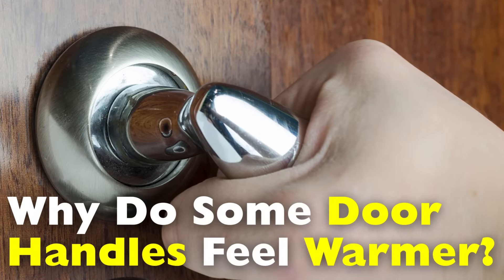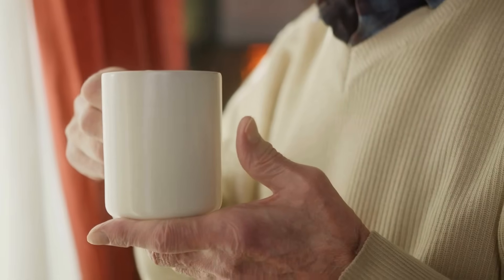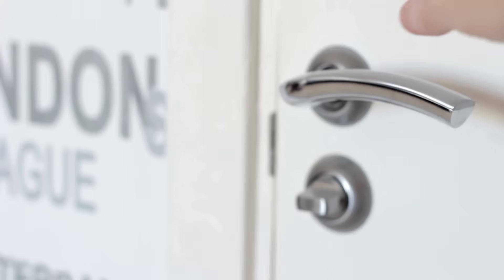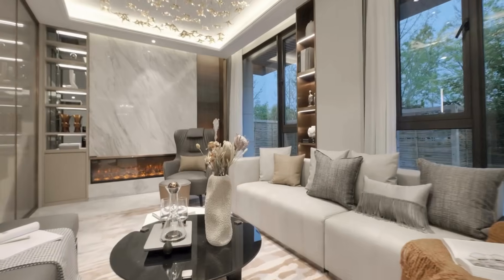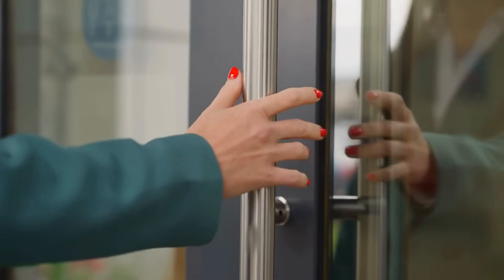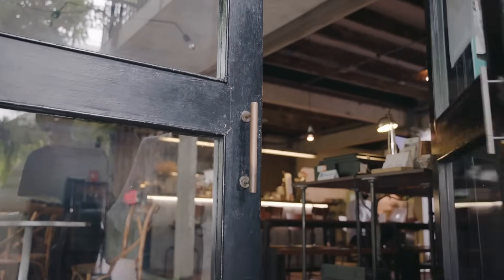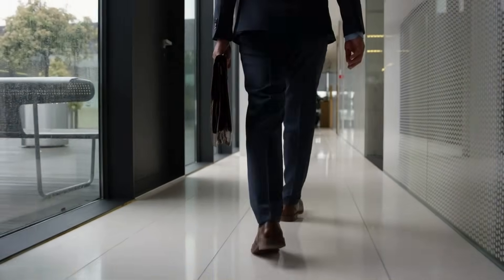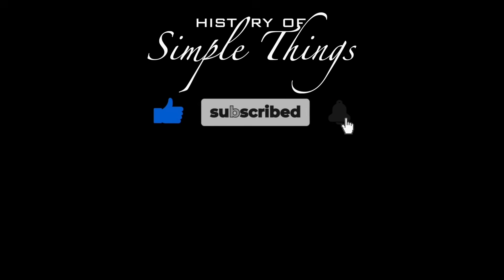Why Do Some Door Handles Feel Warmer?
Ever touched two different door handles and wondered why one feels colder or warmer than the other—even though they’re in the same room? 🤔 This everyday mystery comes down to the science of thermal conductivity, heat transfer, and even a bit of psychology. In this video, we break down why materials like metal and plastic feel so different to the touch, and why "temperature" isn't always what it seems.

🔬 From the physics of heat flow to the role of texture and expectation, this video will change the way you think about simple things—like grabbing a door handle.

📌 Timestamps:
0:03 – Introduction
0:59 – Why “feeling warm” isn’t the same as temperature
2:03 – Heat transfer and your skin’s role in the sensation
2:40 – Material science: Metal vs plastic door handles
3:09 – Real-world example: indoor vs outdoor handles
4:06 – Differences between types of metals (copper, aluminum, stainless steel)
4:55 – How texture affects heat transfer
5:35 – The psychology of touch and expectation
6:23 – Final thoughts: Everyday physics hiding in plain sight
11:00 – Outro & Subscribe for more science

What other everyday mysteries do you want us to explain next?